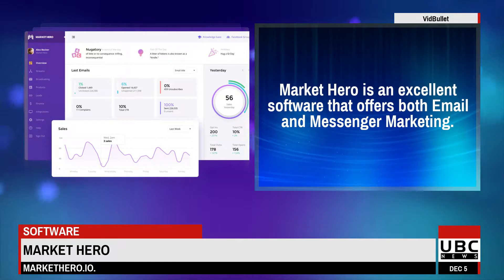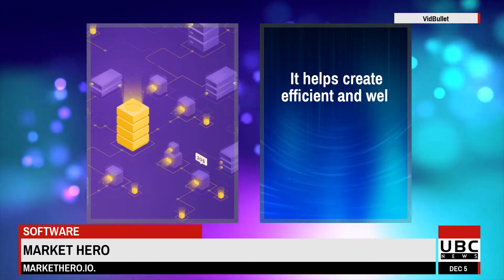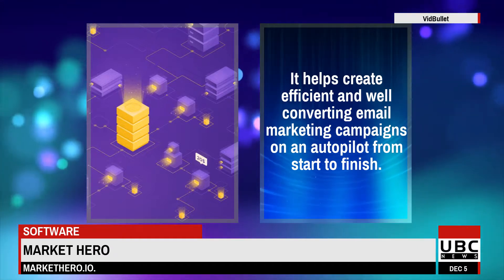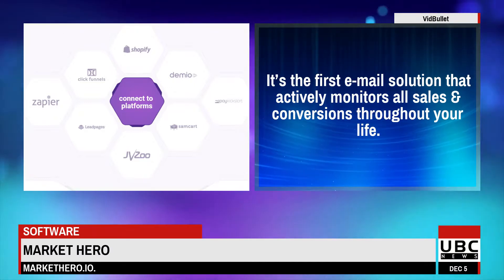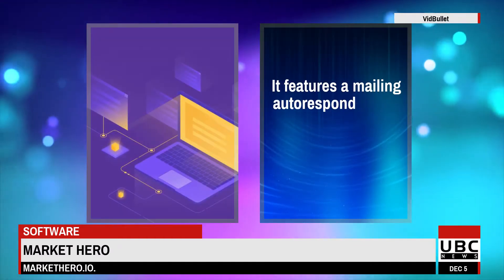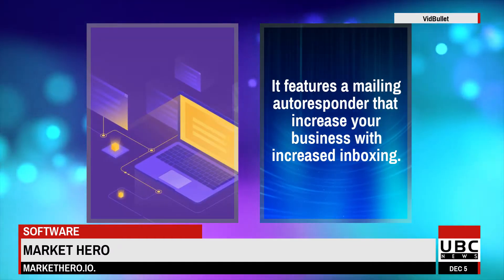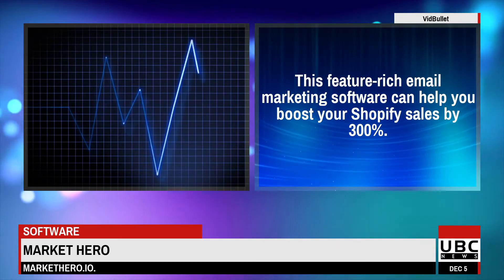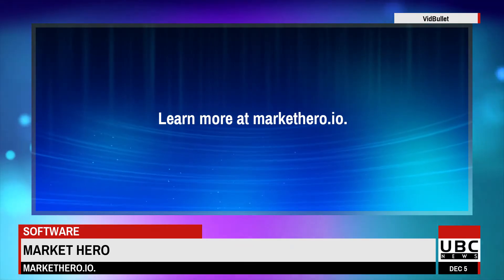Alex Becker Market Hero vs ClickFunnels 2019 - Autoresponder for Shopify Review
More information about this and other popular software and training launches can be found

Market Hero is an excellent software that offers BOTH Email and Messenger Marketing.
It helps create efficient and well converting email marketing campaigns on an autopilot from start to finish.
It's the first e-mail solution that actively monitors all sales & conversions throughout your life.
It features a mailing autoresponder that increase your business with increased inboxing.
This feature-rich email marketing software can help you boost your Shopify sales by 300%.